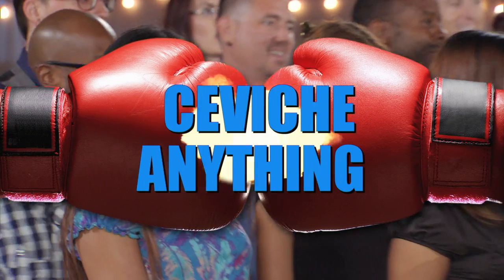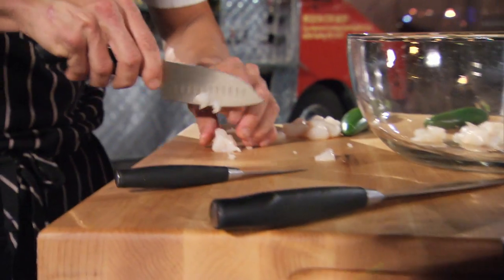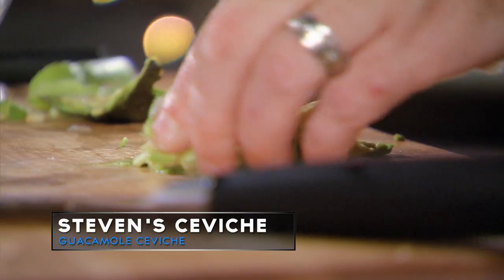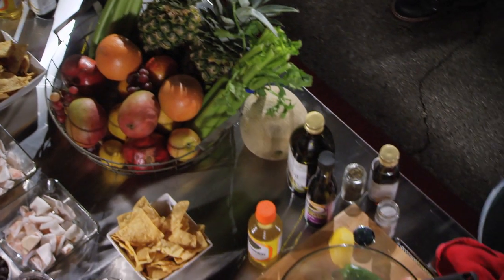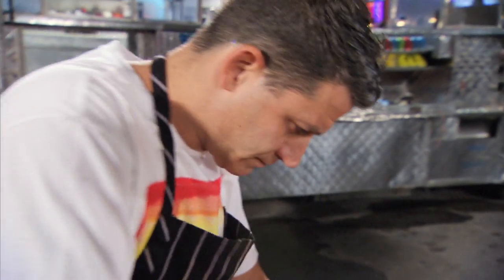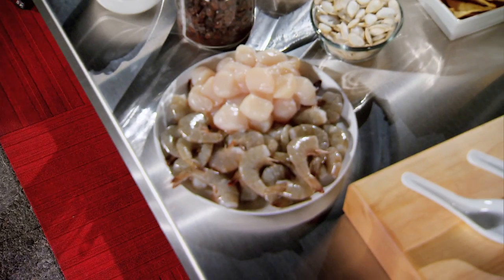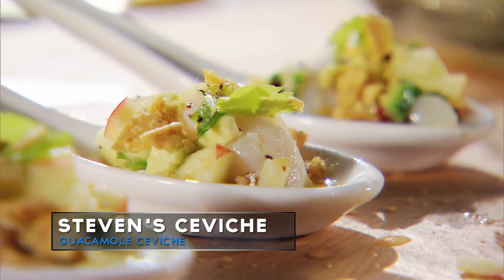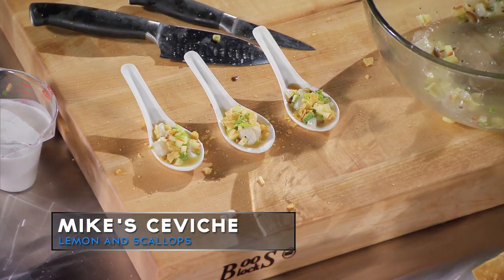Late Nite Chef Fight: Tips for Making Ceviche (S1, E6) | FYI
The chefs first task forces them to prioritize the basics of a good ceviche flavor and knife skills in this scene from Truffle Shufflin.

Late Nite Chef Fight
Season 1
Episode 6
Truffle Shufflin'